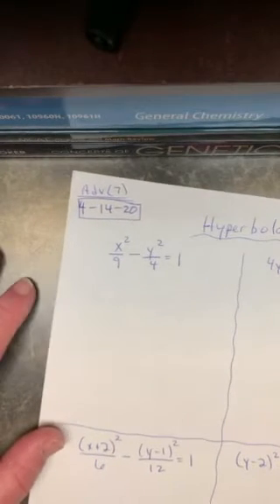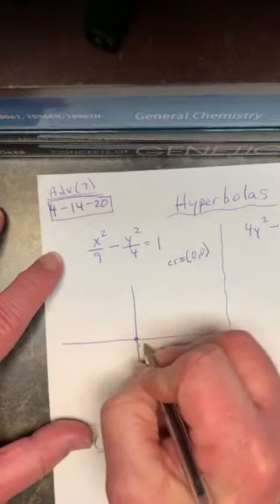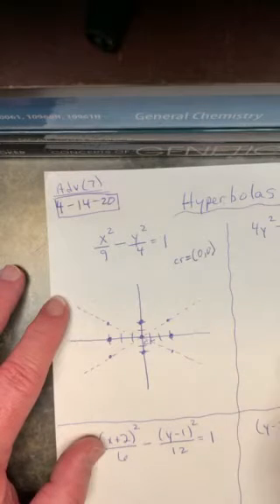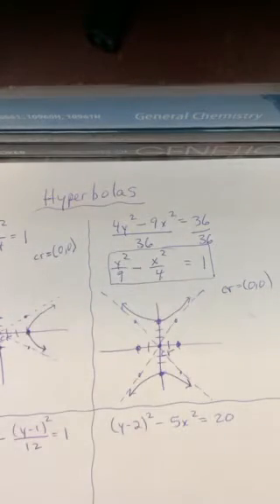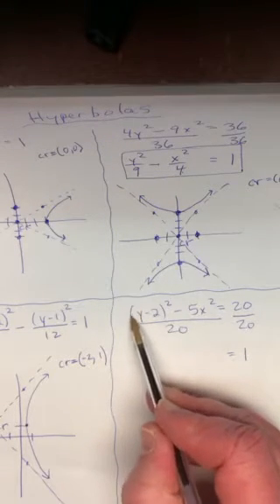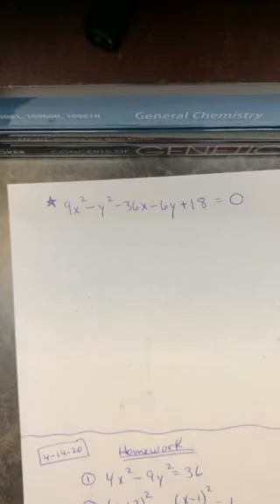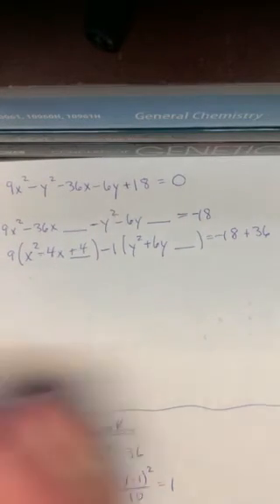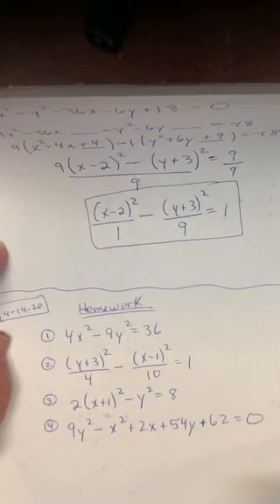Adv (7) 4-14-20